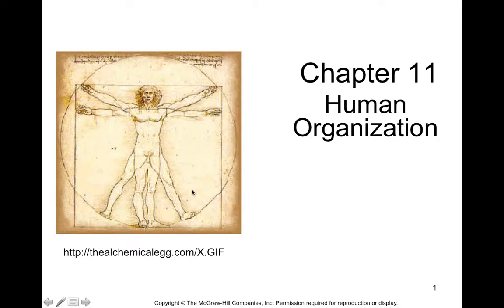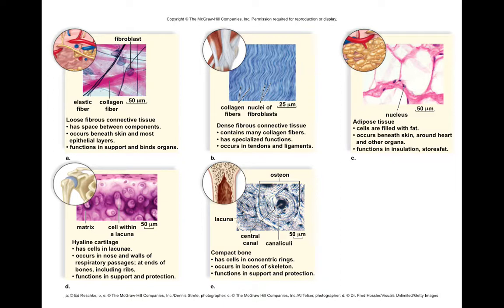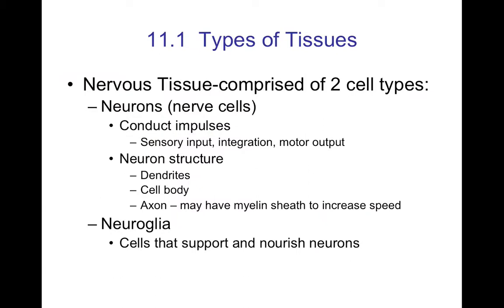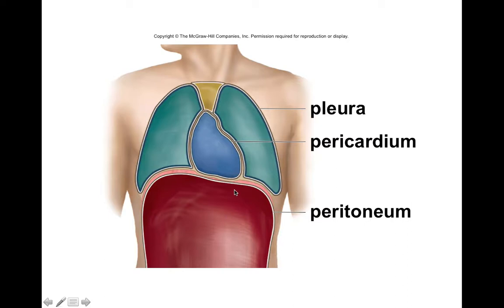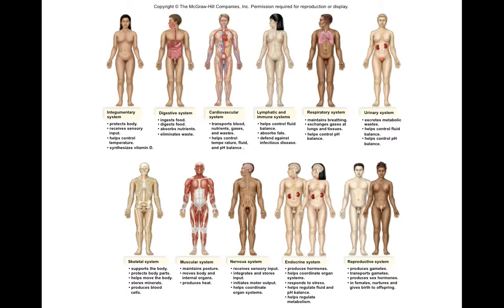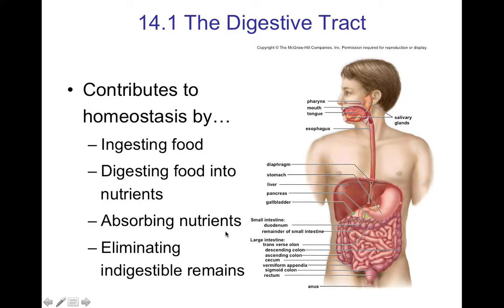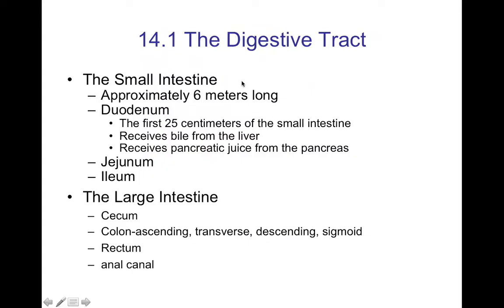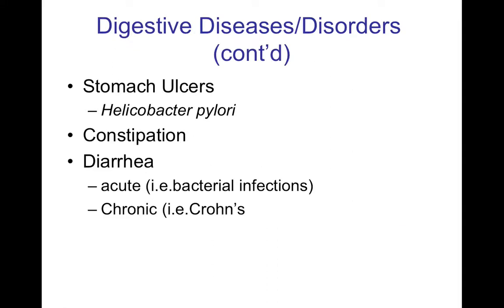Chapter 11 & 14: Human Body Organization & Digestive System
This vid talks about tissues, body cavities, and organ systems of the body.  The primary structures, functions and nutritional considerations of the body are also highlighted.